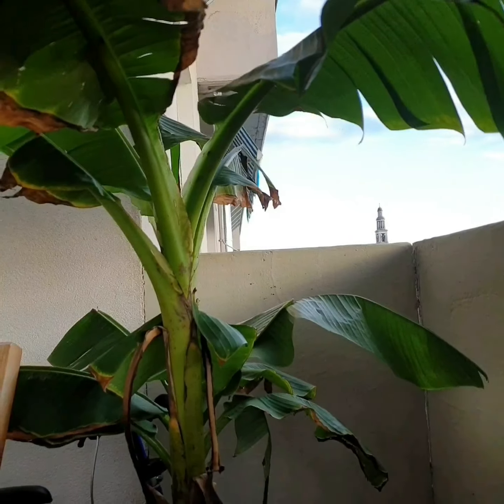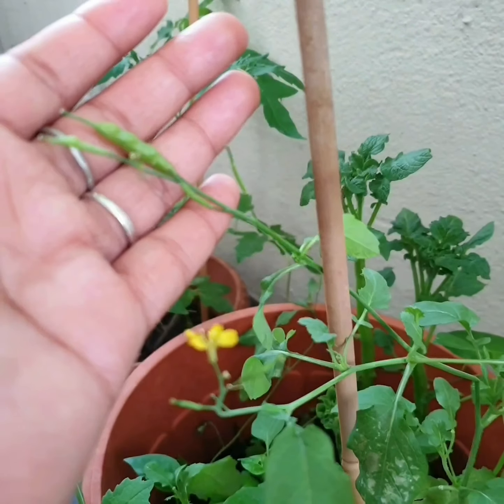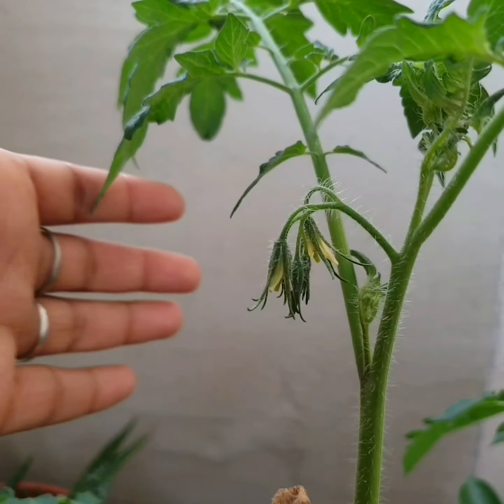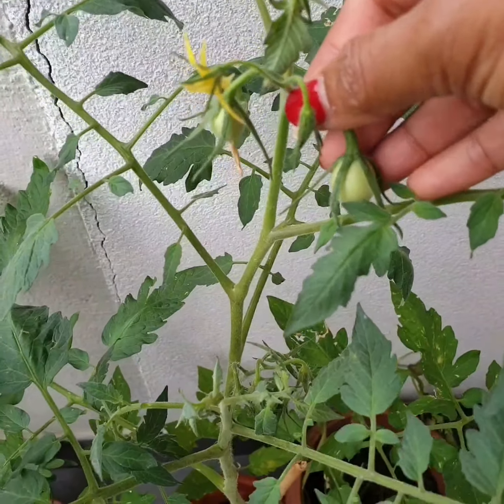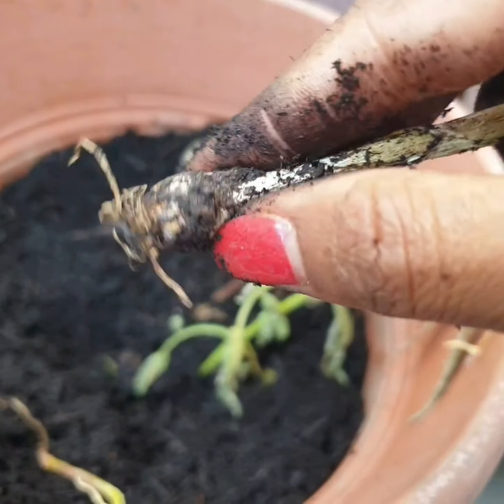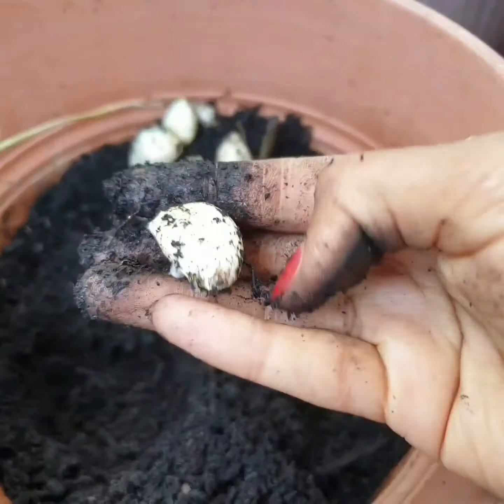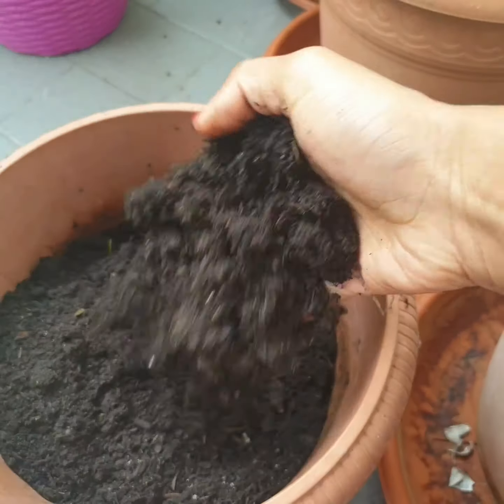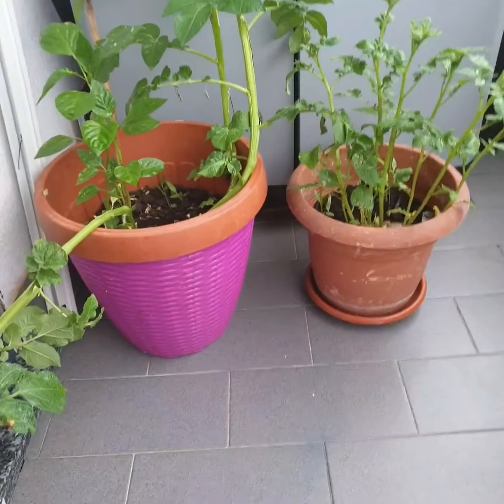My Small Vegetable Garden🥔🧄🍅ബാൽക്കണിയിലെ അടുക്കളത്തോട്ടം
നിങ്ങളും ബാൽകണിയിൽ try ചെയ്തു നോക്കണേ😊